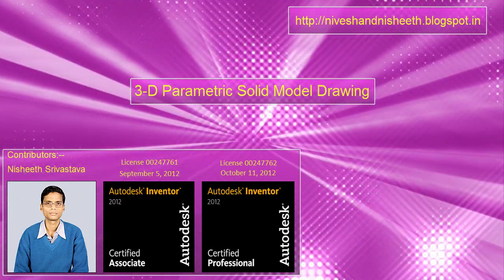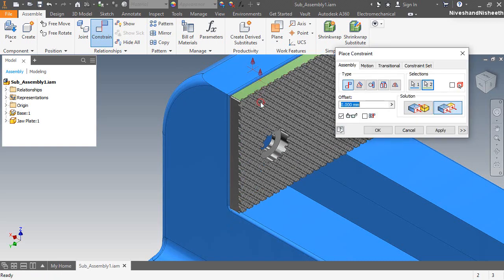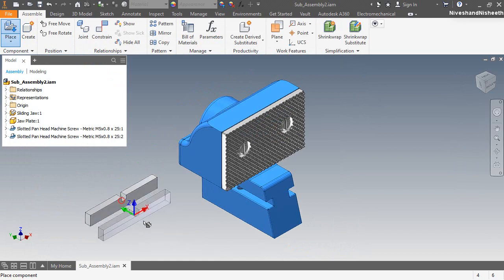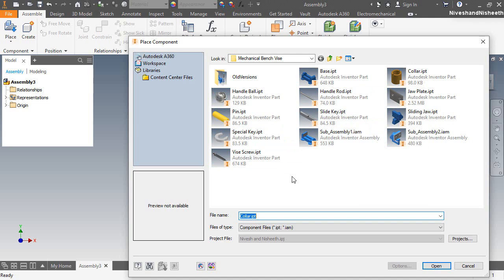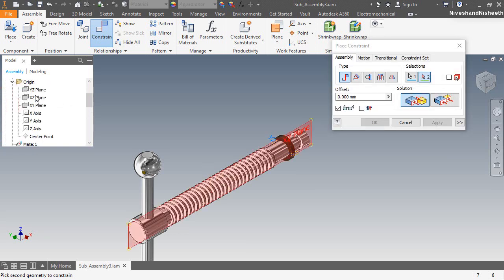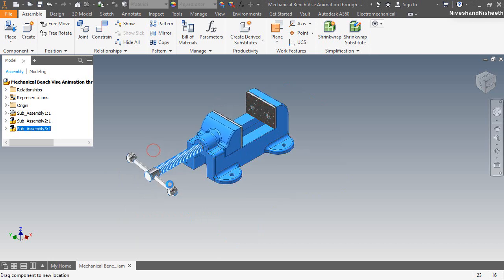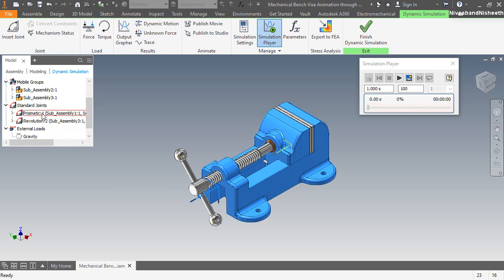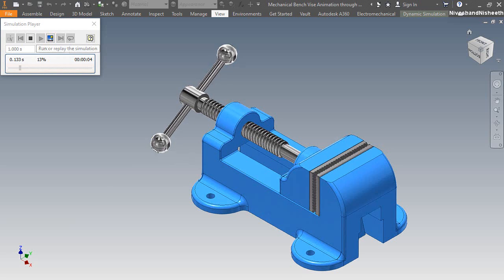Mechanical Bench Vise Animation through Dynamic Simulation || Autodesk Inventor Tutorial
We will learn the below Assembly features in Autodesk Inventor
1. Place Component
2. Mate Constraint
3. Flush Mate
4. Angle mate
5. Free Rotate Component
6. Using Autodesk Content Center files
7. Understanding Joints in Dynamic Simulation Environments.
8. Insert Screw Joint in Dynamic Simulation Environments.
9. Edit Joints and their Properties in Dynamic Simulation Environments.
If you want to view its parts modelling video please visit on this link to watch it.
The finished file displayed in the video can be accessed by visiting the content list of our blog on the following